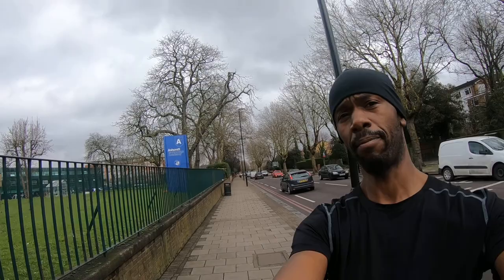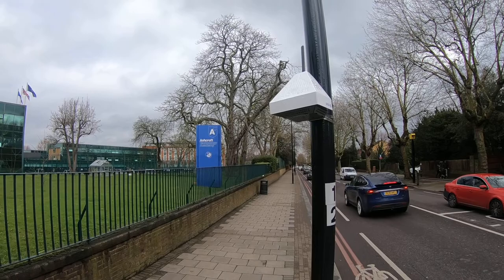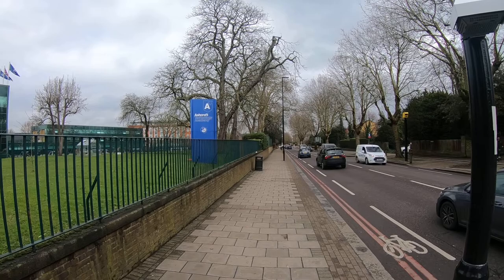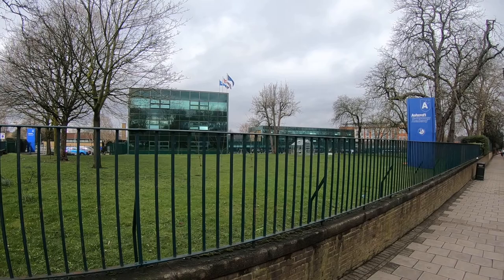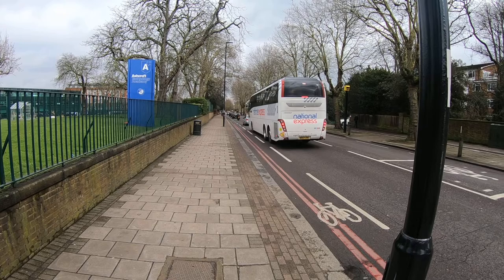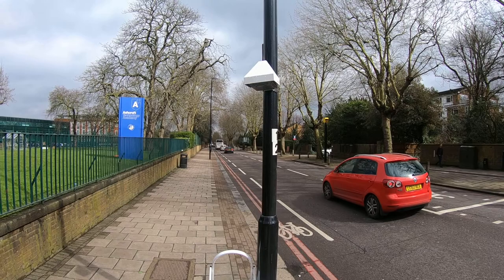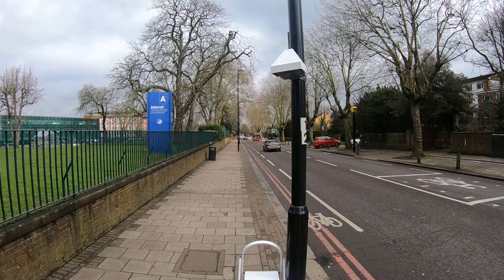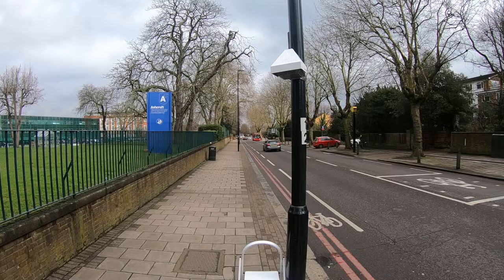Ashcroft Academy NO2 monitoring - LittleNinja.co.uk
Measuring pollution levels at Ashcroft Academy on West Hill in Wandsworth using an AQMesh 3 gas monitor During peak time there’s a constant line of HGVs, coaches, lorries, trucks and cars, each accelerating and braking around forty times and idling for around eight minutes. The school is a pavements width away from traffic exhaust that can stunt the development of children's lungs.